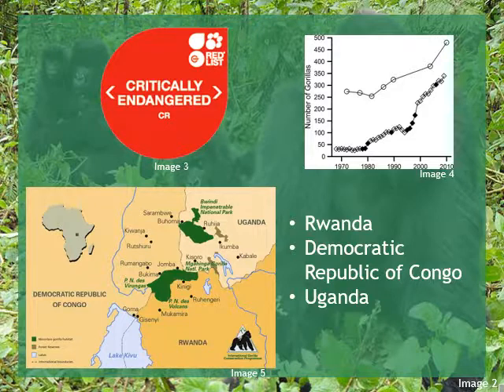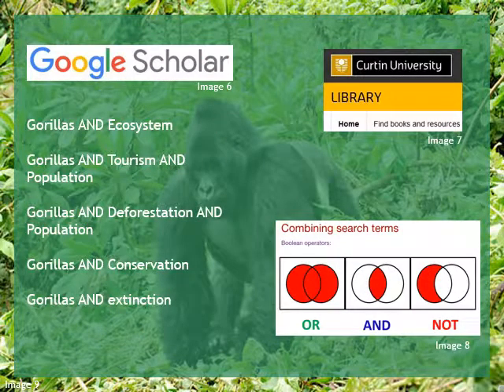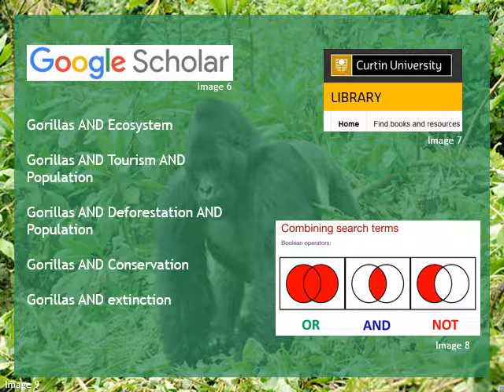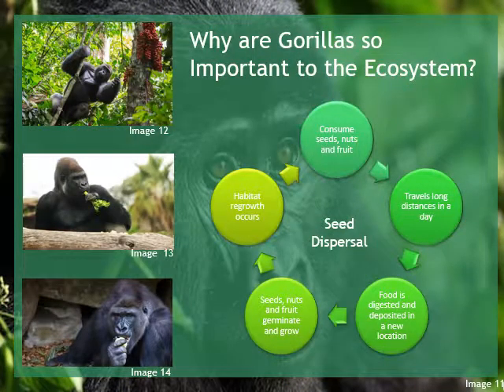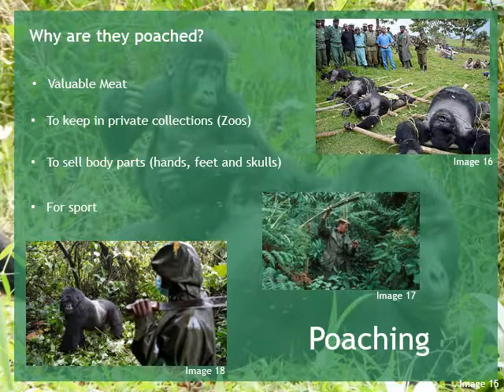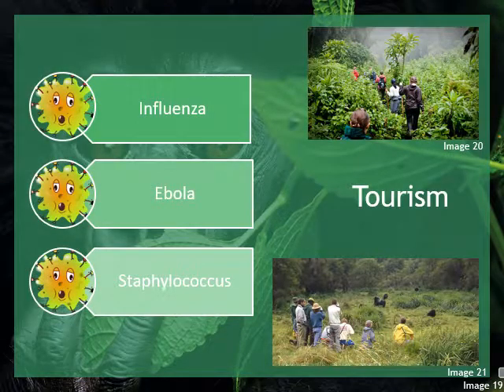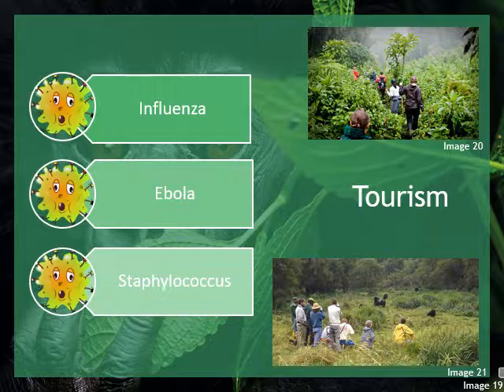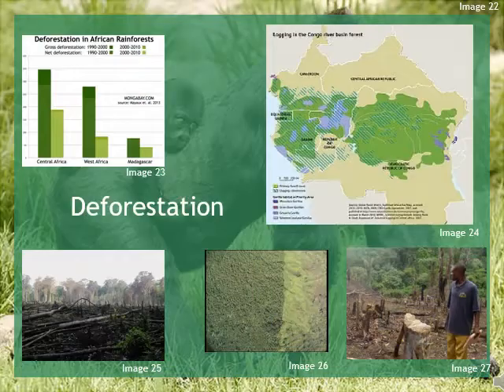EDC171 Assignment 3 Presentation